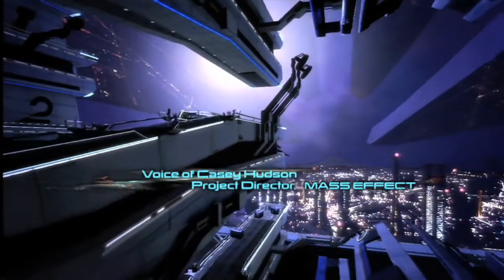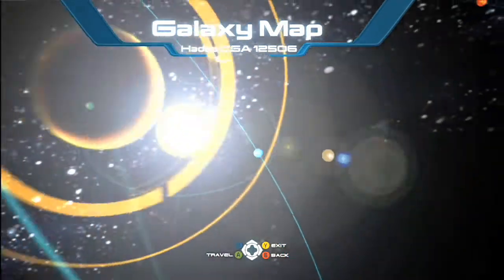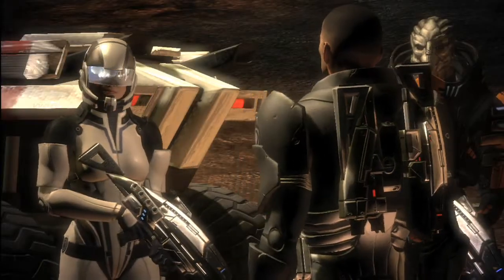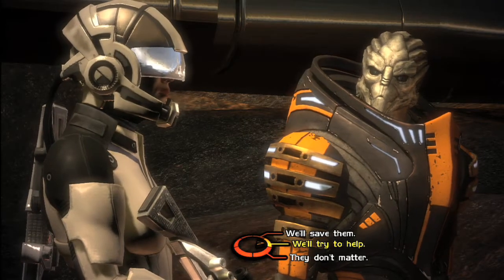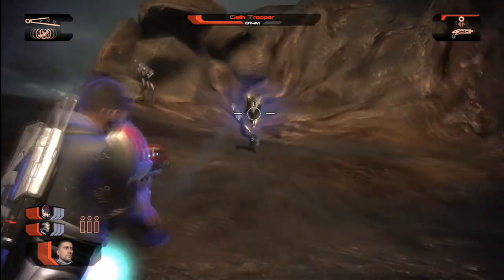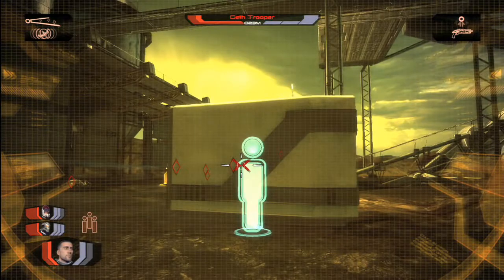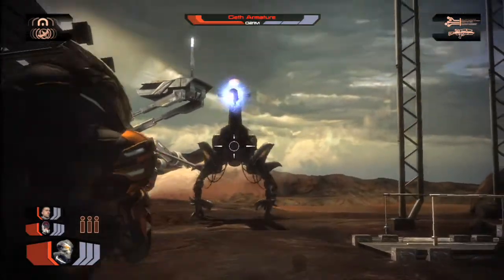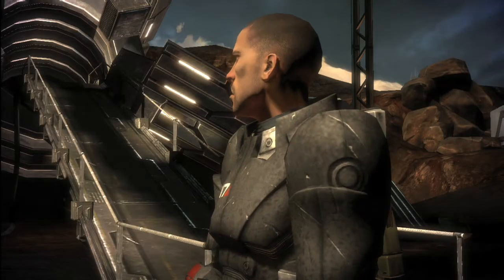Mass Effect 2006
Příšerný dabing Ashley, Odpudivý Shepardův xicht, divné Garrusovo brnění, zcela odlišný HUD, možnost ovládat vaše partáky přímo,zajímavý command menu interface a divná grafika.
Tak vypadal božský Mass Effect rok před tím než vyšel. A hádejte co všechna slova a sliby co ve videu padla byla splněna. (částečně´)